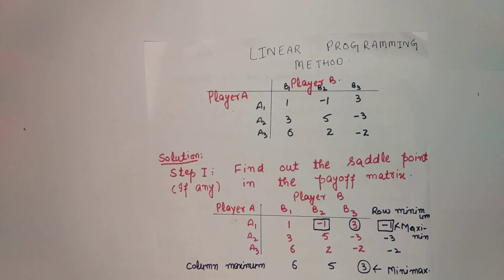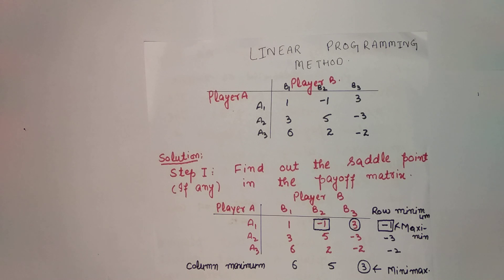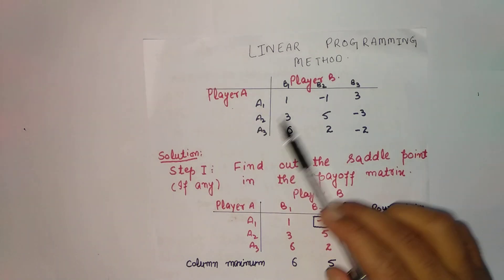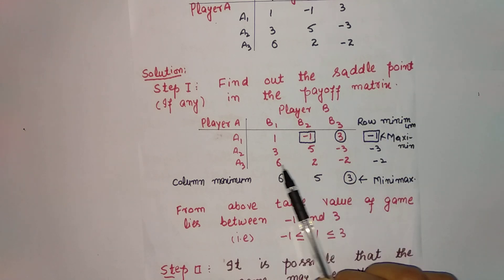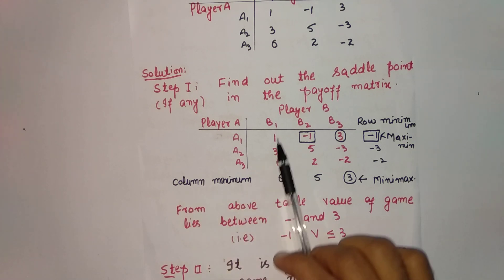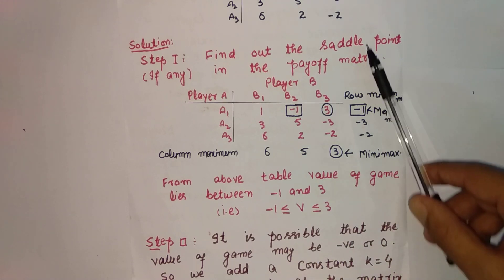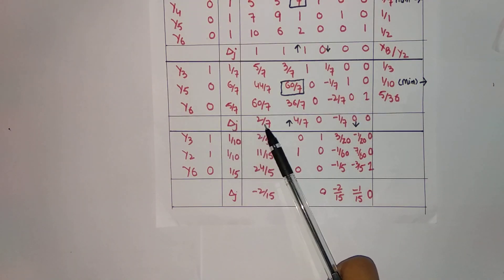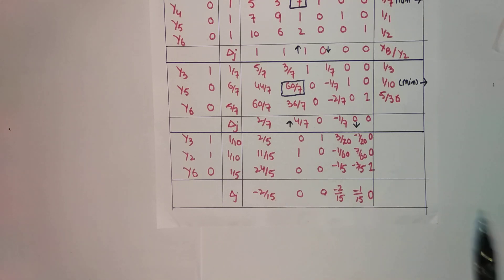Solving Game Problem by Linear Programming Method in English|Simplex Method for Finding value ofGame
Theory of Game Complete lectures in Hindi/ Urdu

Theory of Game Complete lectures in English

SIMPLEX method in Hindi / Urdu

Linear programming method in English
Linear programming method in Hindi
Linear programming method in Urdu
Solving Game problem when there are negative entries in Payoff matrix.

Algebraic method for finding value of Game and Optimal Strategy in English
Game Theory |Game theory  in operation research hindi|Theory of Games definition payoff matrix

Dominance Properties.The rules of dominance are used to reduce the size of the payoff Matrix.These rules help in deleting certain rows nd /or columns of the payoff matrix that are inferior to at least one of the remaining rows and /or columns in terms of payoffs to both the players.

About GameTheory:---
Game Theory:-- is a type of decision theory in which ones choice of action is determined after taking into account all possible alternatives available to an opponent playing the same game rather then just by the possibilities of several outcomes.

Game :--Game is defined as an activity between two or more persons involving activity by each person according to a set of rules at the end of which each person receives some benefit or satisfaction or suffer loss.

Saddle Point:-- A saddle point of the payoff matrix is the position of such an element in the payoff matrix which is minimum in its rows and maximum in its column.

Strategy:-- A strategy of a player is loosely defined as a rule of decision making in advance  of all the plays by which he decides the activities he should adopt.In other words, a strategy for a given player is a set of rules that specifies which of the available course of action he should make at each play .

Pure Strategy :--- If the player knows exactly what the other player is going to do a deterministic situation is obtained and objective function is to maximize the gains.

Mixed Strategies:--- If a player is guessing as to which activity is to be selected by the other on any particular occasion a probabilistic situation is obtained and objective function is to maximize the expected gain.

Arithmetic Method for (2x2) games rules
This method provides an easy techniques for obtaining the optimum strategies for each player in 2X2 games without saddle point .This method consists of the following steps: